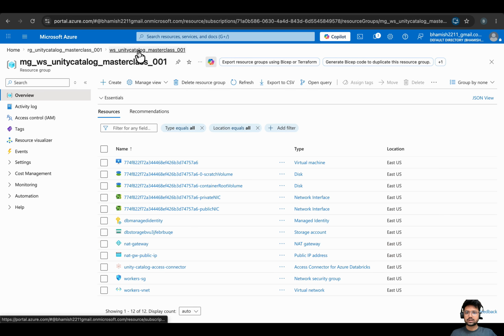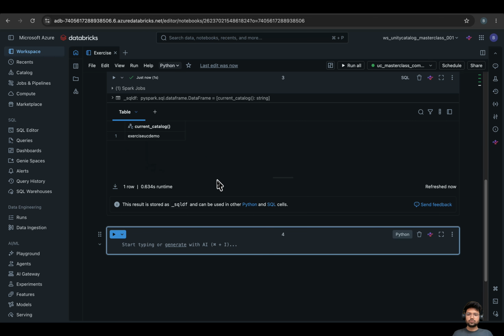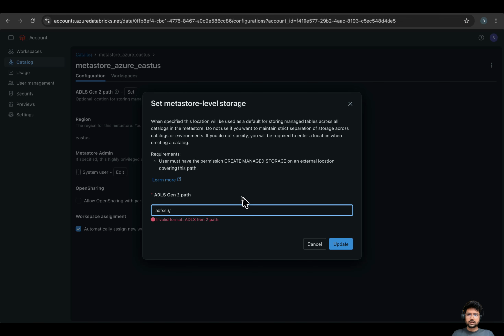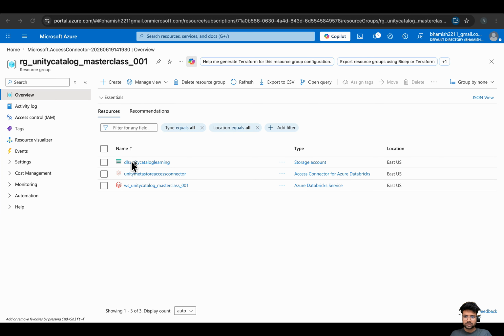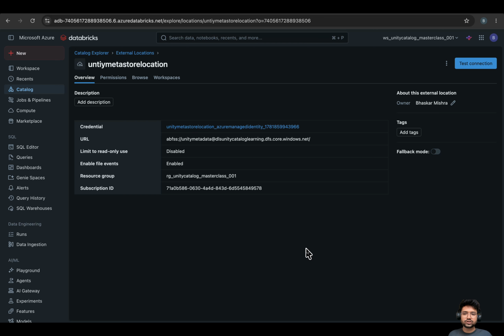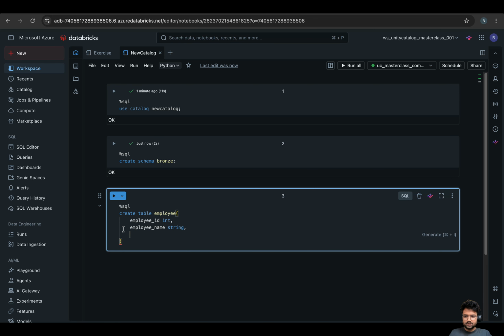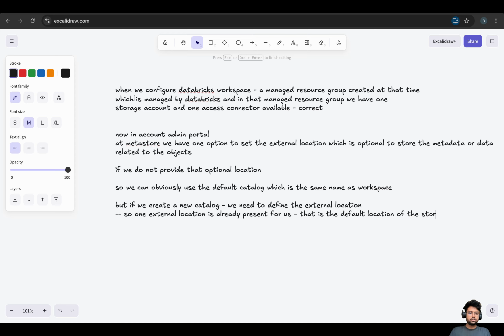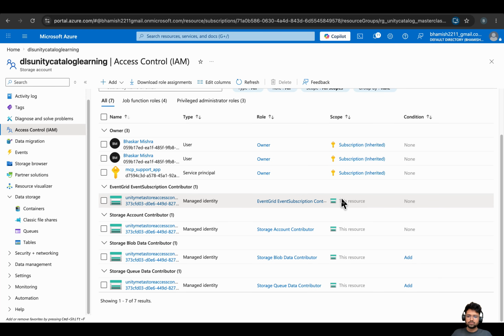Databricks Unity Catalog Masterclass |Episode 2| Storage Credentials & External Locations Explained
In this episode, you’ll dive deeper into Databricks Unity Catalog with a hands-on walkthrough. We’ll cover:

How to create External Locations
What Storage Credentials are and how they work
Setting up the Databricks Access Connector
The permissions required in Azure Data Lake Storage
Steps to create your own catalog
Practical data storage in Unity Catalog